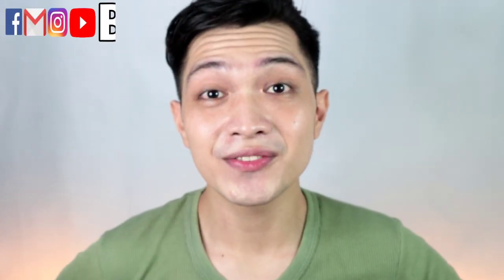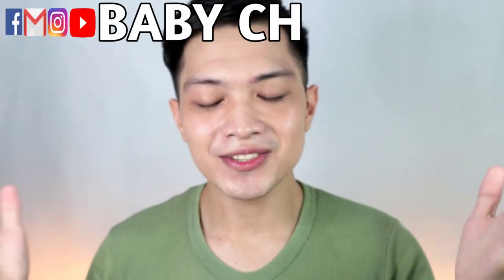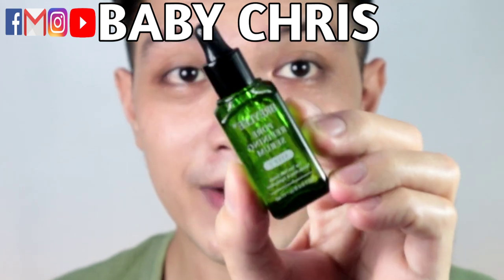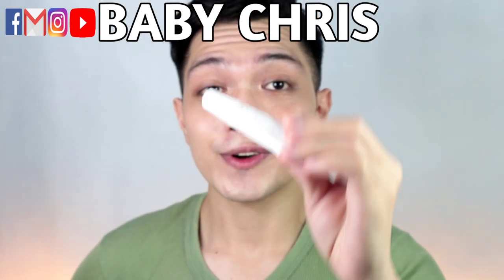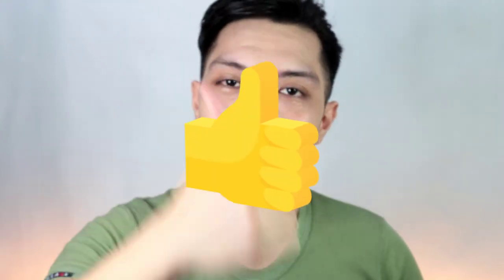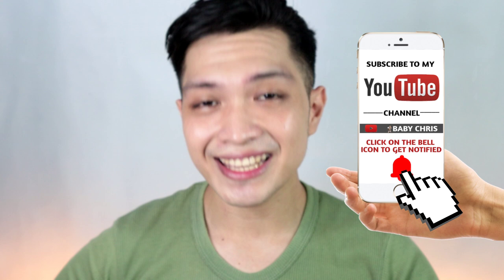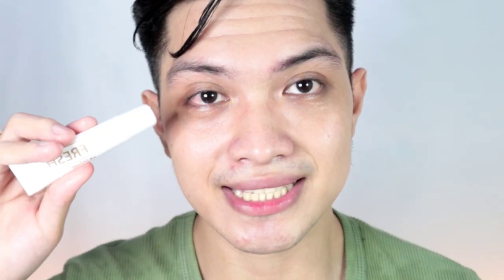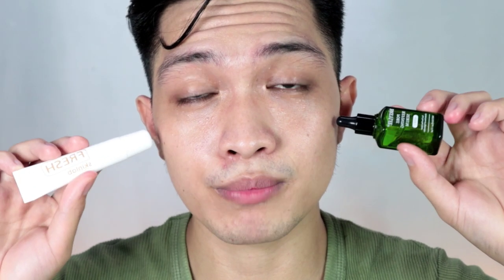How to get PORELESS SKIN |BREYLEE PORE REFINING SERUM STEP 2 VS. FRESH SKINLAB PORE REDUCING CREAM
Hey guys for todays video I'll be doing "How to achieve PORELESS SKIN using BREYLEE PORE REFINING SERUM STEP 2 VS. FRESH SKINLAB PORE REDUCING CREAM "👌🏻

Product featured :

 Breylee pore refining serum step 2
Fresh skinlab pore reducing cream (1 minute solution)

Breylee pore reducing cream

BREYLEE Pore Refining Serum/17ml Effects: Deeply Cleanses & Purifies, Shrinks Pores & Tightens Skin Ingredients: Aqua/water, Hamamelis virginiana flower water, Centella asiatica extract, Melaleuca alternifolia (tea tree) leaf oil, Aloe barbadensis leaf extract,glycyrrhiza glabra (licorice) root extract, chamomilla recutita (matricaria) flower extract, rosmarinus officinalis (rosemary) leaf extract, sodium hyaluronate BREYLEE Pore Refining Serum Plant extract, gentle formula Aloe Tea tree Hamamelis virginiana Centella asiatica Rosemary leaf Matricaria

FRESH SKINLAB PORE REDUCING CREAM

UNCLOGS + TIGHTENS PORES: Composed of pineapple, passion fruit and raisin extract, this cream refines and smooths the texture of your skin. The fruit acid creates an intense repairing formula that helps unclog and tighten pores. The mild composition absorbs excess oil, producing a mattifying effect. Recommended for combination skin, this product leaves your skin soft and perfectly nourished without any shine.

Hey mga love,bhe,babes and babies. I hope you're doing great. If you are new to my channel my name is Christopher Delgado Hagnaya Jr  AKA BABY CHRIS ☑️. I do funny video , tutorial,skin care,mukbang,baking, catwalk training,high heels challenge and cooking tutorial every week.

ONLY BUY PRODUCT WITH FDA APPROVED
Fresh skin lab :

You can send some love gift ⬇️
(just click the link)

 MUSIC FROM :
Premium track
NCM
NO COPY RIGHT MUSIC